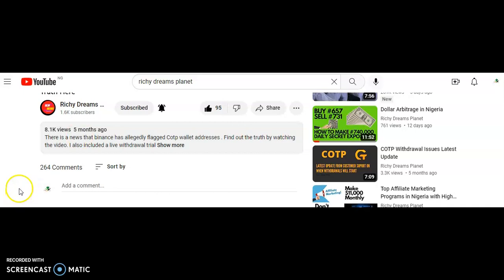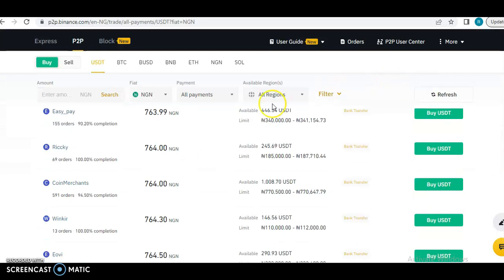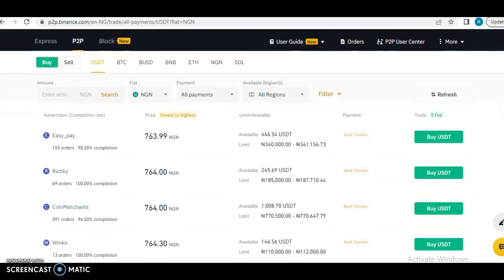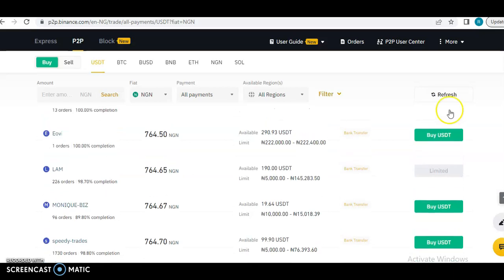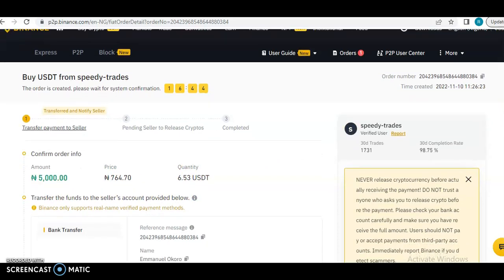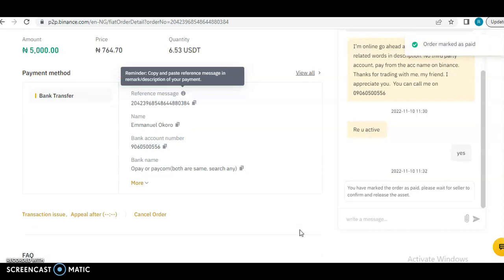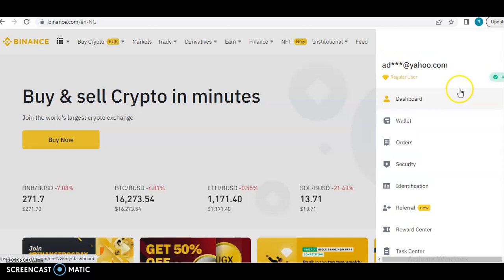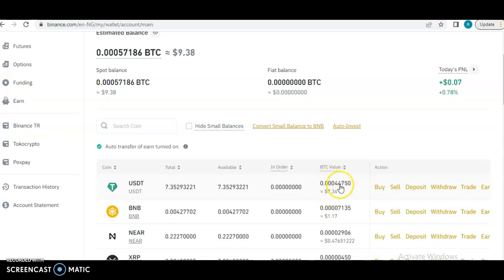How to Buy Usdt on Binance P2P for Crypto Arbitrage in Nigeria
Click on the link below to register an account on binance

Watch me buy usdt on binance p2p for crypto arbitrage.

Welcome to Richy Dreams Planet. We teach you how to make money online and offline in Nigeria, U.S.A, U.K, and all over the world.